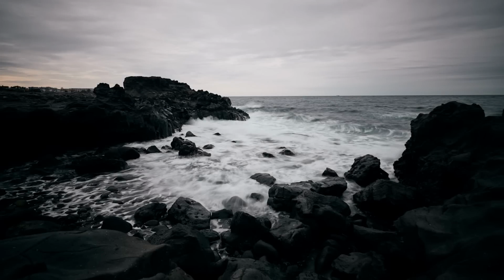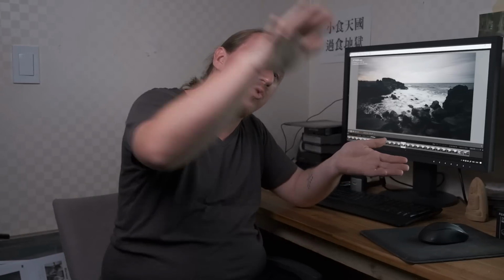Long Exposures with the Fujifilm X-T3 & XF 10-24mm f/4 (Part 2 - Shutter speed and moment)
In today's video, we'll carry on from last week's video on long exposures and further explore moment and shutter speed in ocean scape photography.

The images are available in on my site if you'd like to take a longer look at them.

Fujifilm X-T3
Fujifilm X-T4
XF 23mm f/1.4
XF 35mm f/1.4
XF 50mm f/2
XF 56mm f/1.2
XF 10-24mm f/4
XF 16-55mm f/2.8
XF 50-140mm f/2.8
Laowa 9mm f/2.8

GFX 50R
GF 45-100mm f/4
GF 110mm f/2
Mitakon 65mm f/1.4

Haida M7
Haida M10